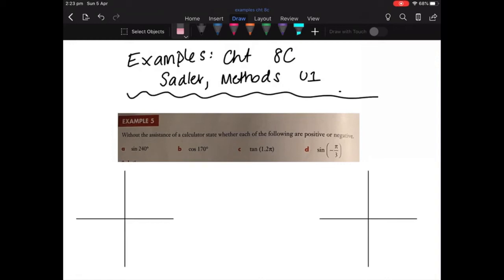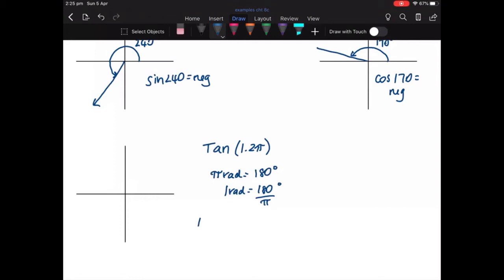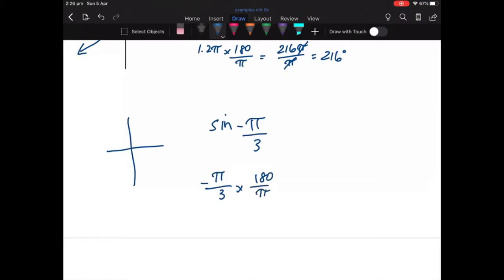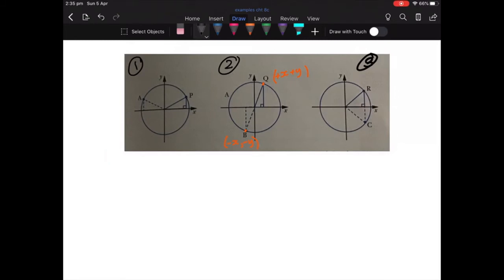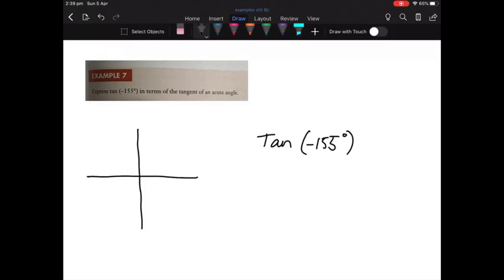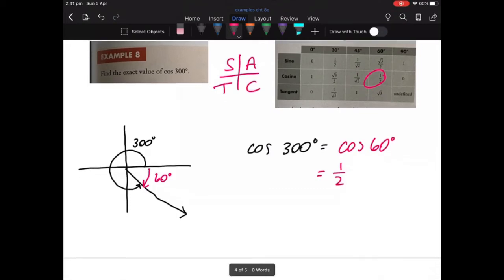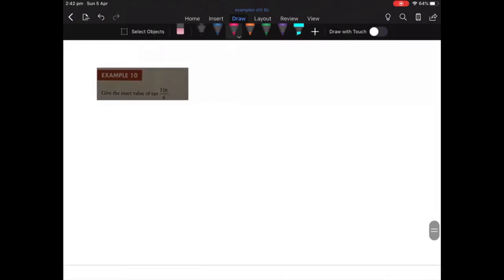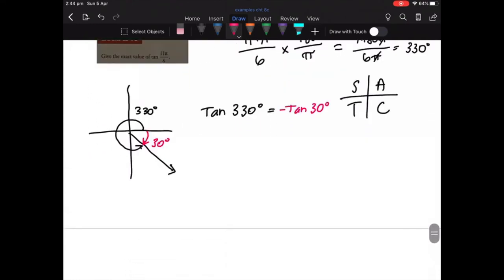Chapter 8c Examples, Sadler Methods Unit 1